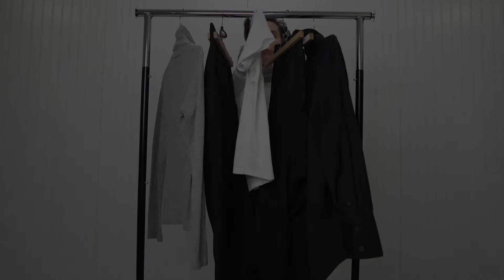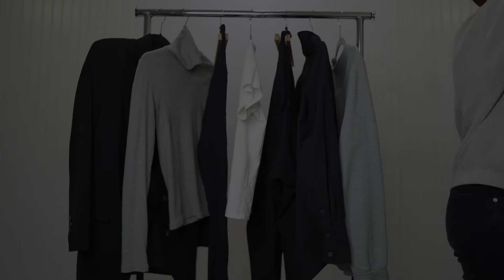5 Types of CAPSULE WARDROBES : Which ones for you? : Minimalist Fashion : Emily Wheatley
5 Different Types of CAPSULE WARDROBES : Which ones for you?
Denim Jacket
Stripe Tee
Makeup:
Ilia Foundation
Ilia Concealer
Ilia Bronzer
Ilia Mascara
Merit Signature Lip
Ilia Liquid Eyeliner
Anastasia Brow Pen